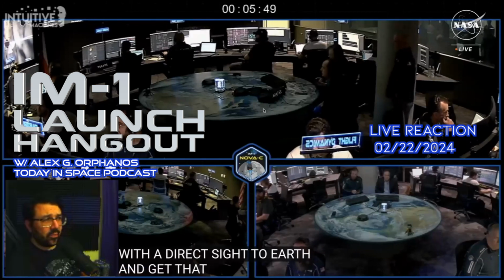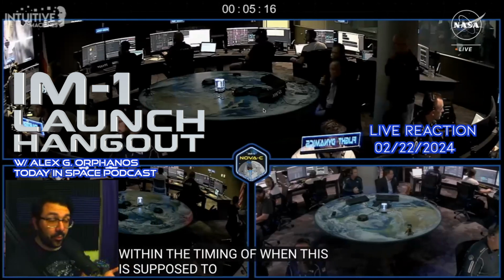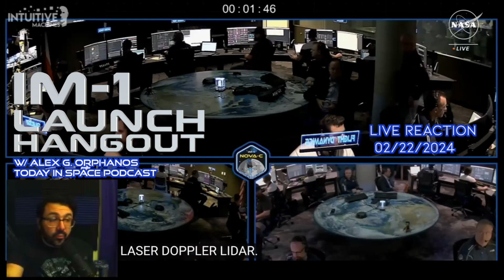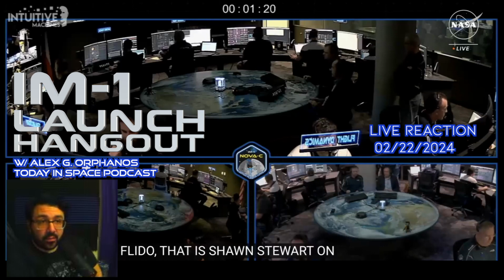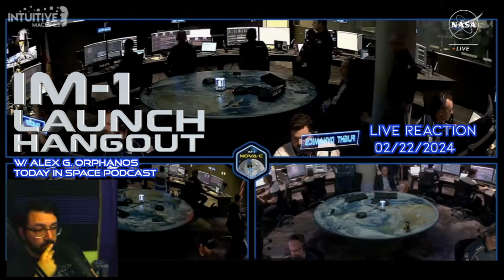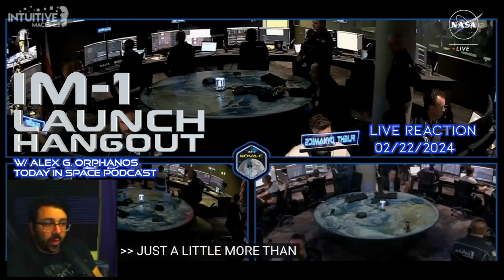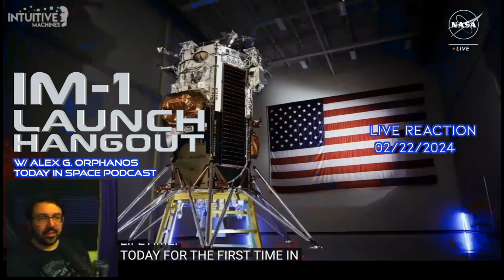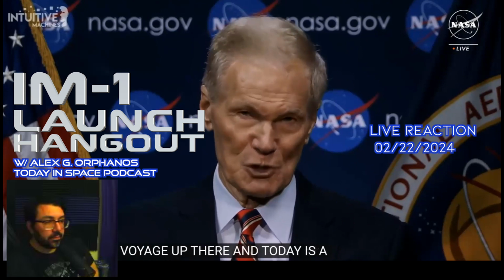IM-1 Moon Landing REACTION | First USA lunar landing since Apollo 17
This episode was recorded live while watching the Intuitive Machines-1 (IM-1) moon landing on February 22, 2024 around 6PM. Alex shares his live reaction and thoughts while the NOVA Command team in Houston, TX intiates landing sequence and then troubleshoots the signal after the landing attempt.

Is the lander ok? Will the signal get better? That's for the future. Right now, we were just excited to be able to watch the first Lunar landing attempt by the US since 1972 for Apollo 17. It's been a while, but one thing is for sure - it's the new Moon Era and the is finally making large strides at lunar activity.

Alex shares his thoughts at the end of the broadcast about how the original Space Race and this new Space Race (2.0?) are the same and very different. Can we use the last space race and what came from it, as an example for what we can expect with a thriving space program? Can we expect as much change in private companies as we saw with NASA after Apollo 11? All we know is we're excited to be living in the multiverse that has us shooting for the moon again.

Here's to building a fantastic future, for all of humanity!

Topics from the episode:

moon lander, nasa, space, odysseus, moon landing, mission, nova c, communications, launch, teamwork, payloads, people, lunar lander, land, moon landings, company, process, intuitive machines

We'd love to know your thoughts and questions!

The 'Topics from the episode' above and the timestamps below for the episode were generated using AI (otter.ai) by running the audio through it's process.

Timestamps:

00:00 What is the IM-1 Lunar landing mission and its significance?
08:16 Moon landing communication challenges and solutions. 8:16
12:35 Alex talks about Space exploration and career opportunities
18:09 "Mission director confirms equipment is on surface, transmitting. Amazing!"
24:16 NASA's partnership with private companies to return to the moon.
28:19 The Space Conundrum: Space Race duality, lunar landing, and its impact on humanity.

Here's to building a fantastic future - and continued progress in Space (and humanity)!

Spread Love, Spread Science

Alex G. Orphanos

@todayinspacepod on Instagram/Twitter
@todayinspace on TikTok
/TodayInSpacePodcast on Facebook

More ways to support us:
• Buy a 3D printed gift from our shop ag3dprinting.etsy.com
• Get a free quote on your next 3D printing project at ag3d-printing.com